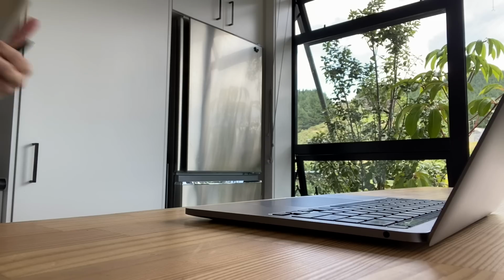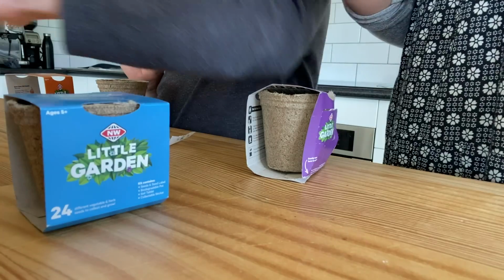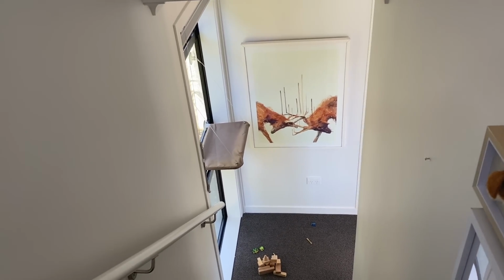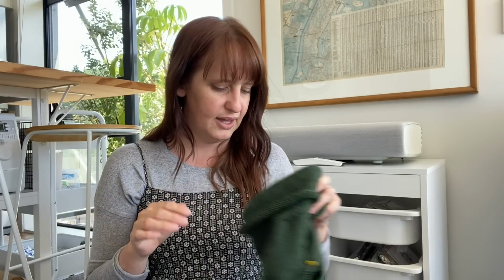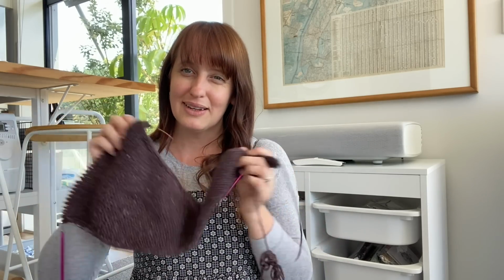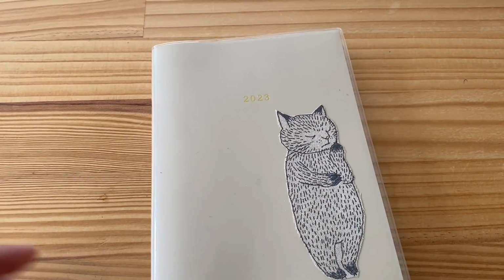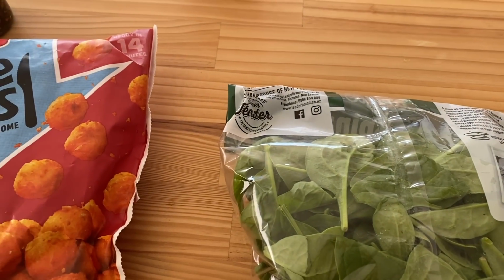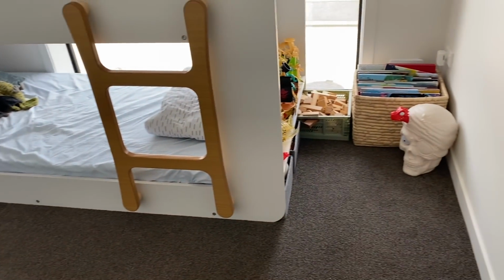Calm Homemaking Vlog : A Regular Day During The School Break : Minimalist Family Life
If you would like to support my little channel you can do so by buying me a coffee ☕️

Etsy Store for fly lady Printables